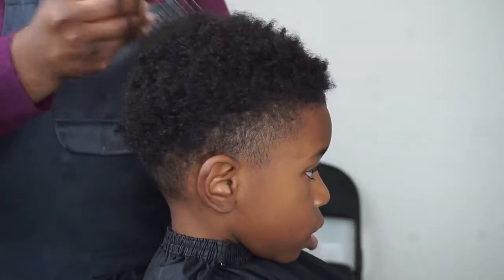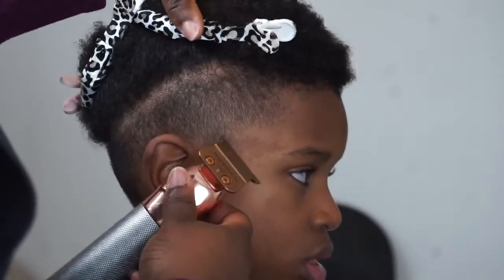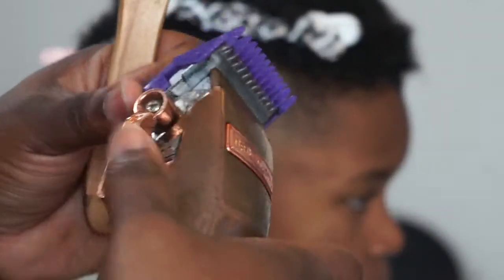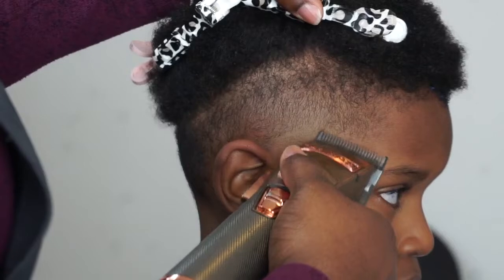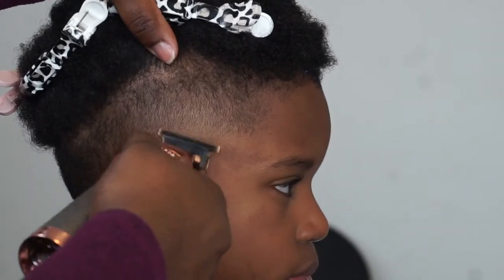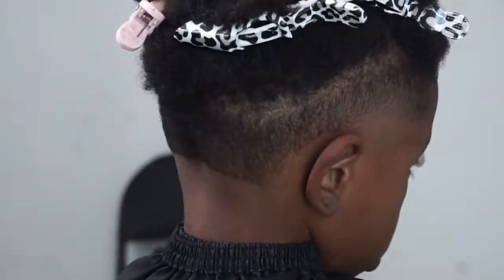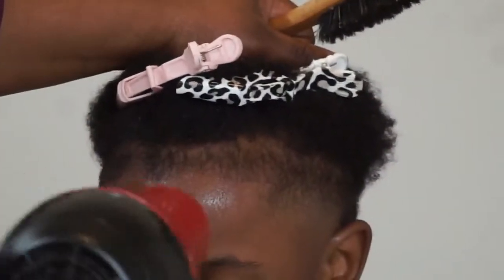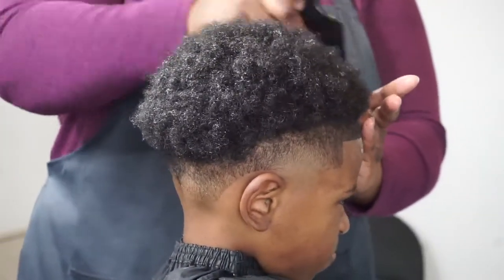HAIRCUT TUTORIAL: MID-TAPER ON FRO!!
In this video I did my very first voice over. I will show you step by step on how I do a mid taper on a fro.

Thank you guys soooo much for showing me so much love!! It really means a lot!!